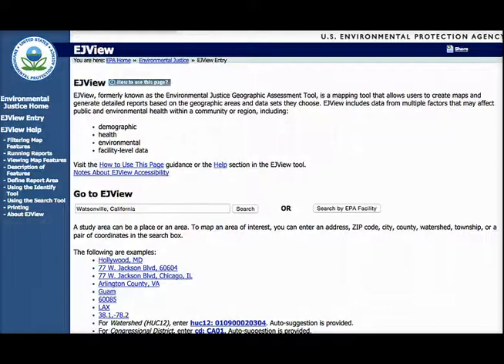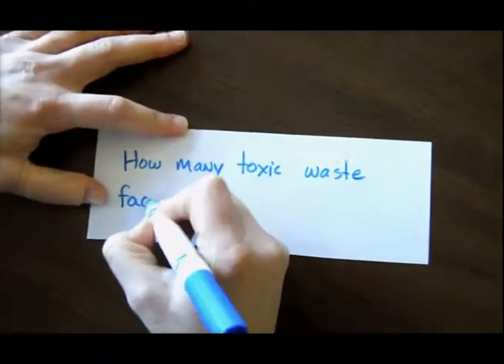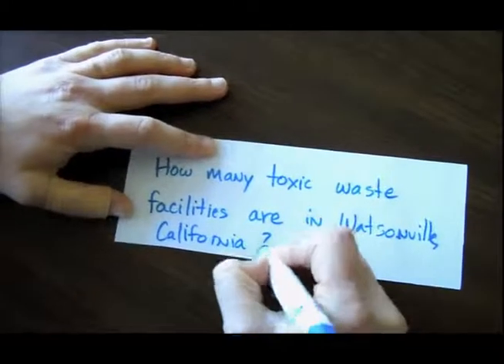Toxic Avengers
Tools for Uncovering the Human Geography of Pollution
An inquiry based environmental lesson for grades 9-12
by Dr. Robin Jenny Lovell & Dawn Krenz